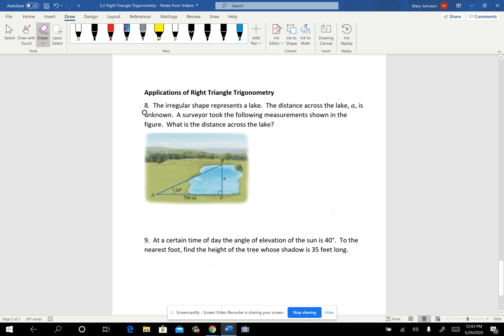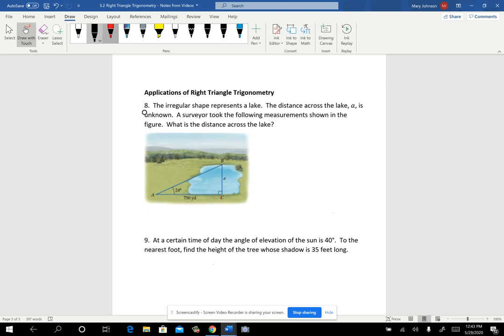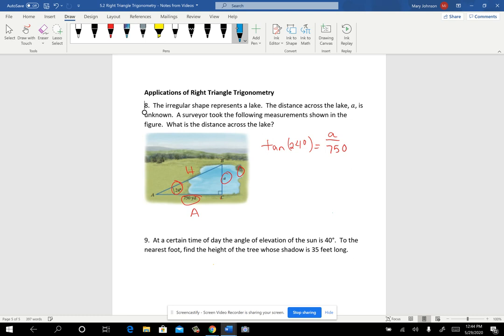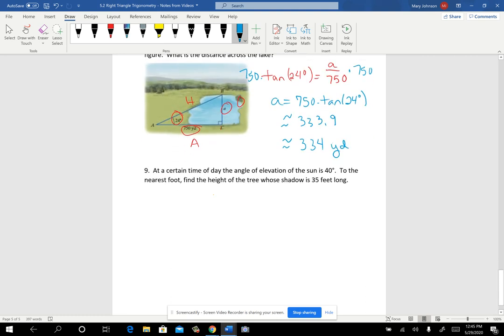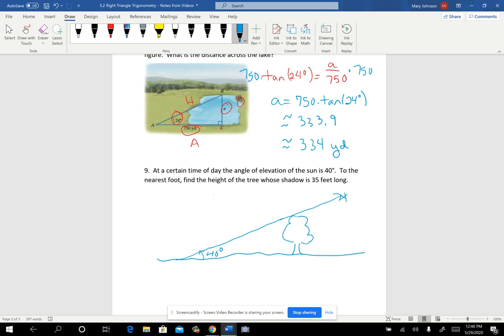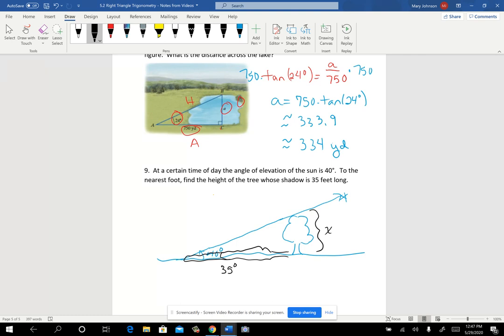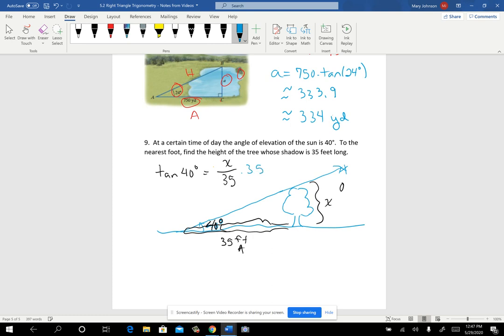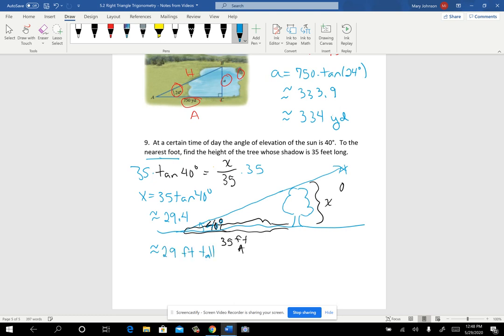Applications of Right Triangle Trigonometry